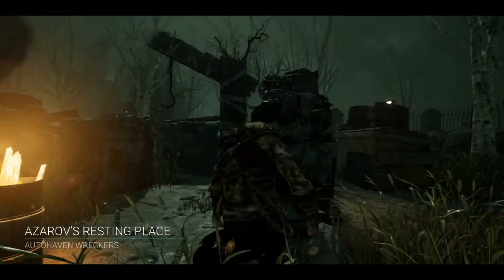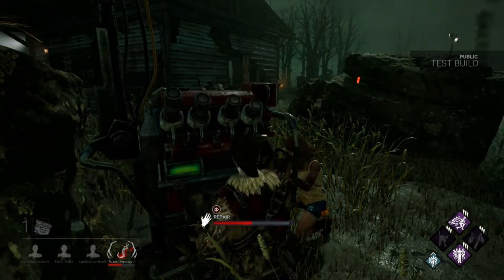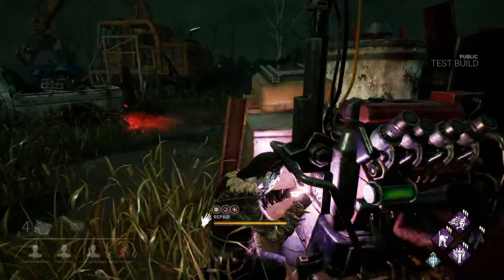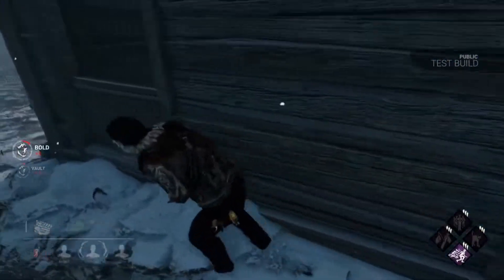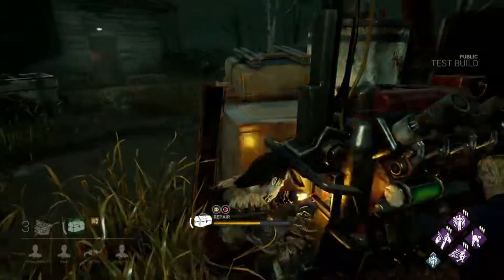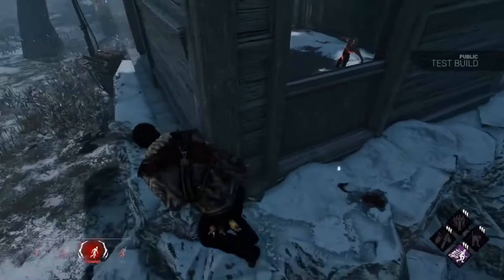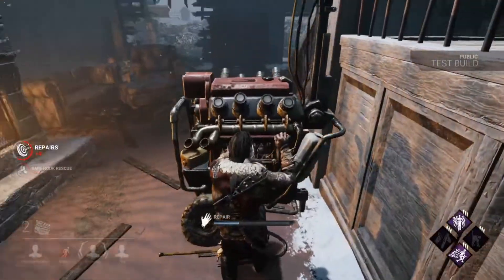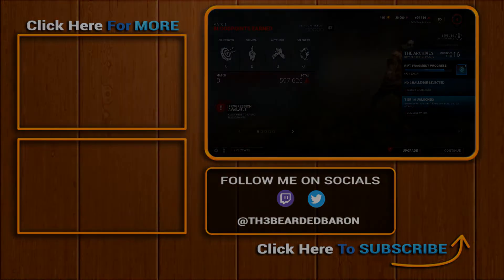10 Tips to Instantly Improve Your Survivor Guide - Dead by daylight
10 Tips to Instantly Improve Your Survivor Guide - Dead by daylight - This video showcases 10 tips I believe will help you improve your survivor gameplay.

If you are new to survivor I highly recommend you check out the following videos: